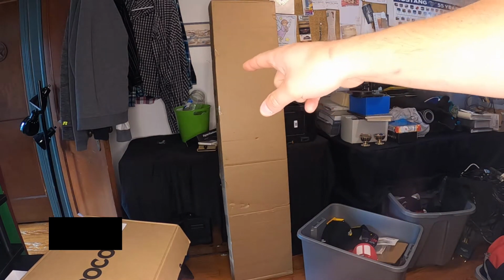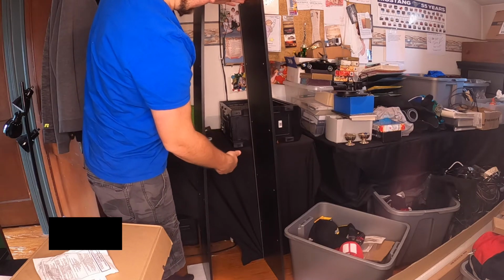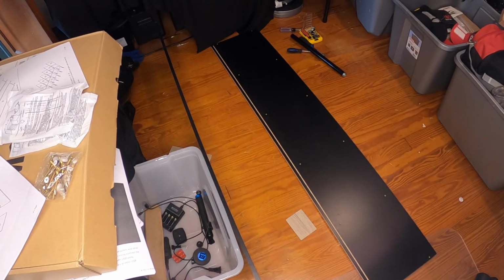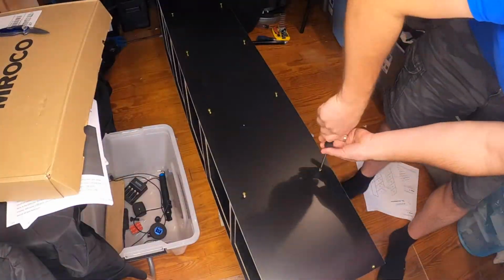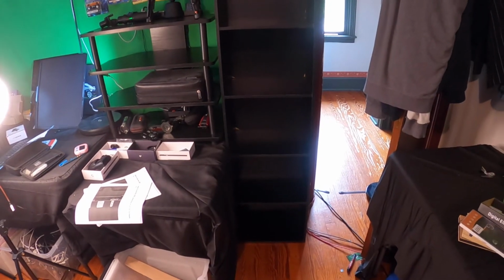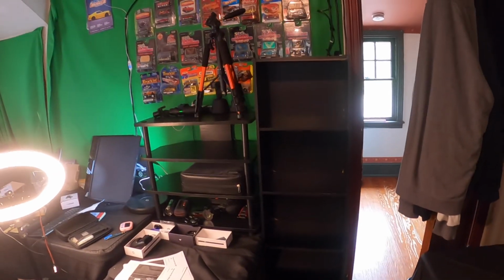Hodedah Import 5 Shelf Bookcase, Black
If your interested you can buy it

Hello Do You Have A Product Or Products That You Would Like Me To Promote And Do a Full Dedicated Video Review? I Offer Full Honest Unboxing And Review Videos FOR YOUTUBE & Amazon Video Hub ( I Do Not Do Any Fake Amazon Text or Photo Reviews I Find Them fake And Dishonest And i dont Do them I Am 100% Honest On My Feedback and reviews and my followers Trust me to be honest and because im honest i feel you will gain more loyal customers over time than Dishonest reviewers - Anyone Can send me a Product for me To Keep And I'll Review it For You And uploaded it onto my youtube channel And my Amazon Video hub Where future customers can View it I DO NOT BUY ITEMS FIRST So dont contact me if you want me to purchase your item first then review it, i Dont buy items i find that is a dishonest way to review items because it forces Reviewers to make fake videos just so they get paid and that is unacceptable to me because i am 100% HONEST with my reviews. if you are interested My YT and amazon videos help lead to over 500 Item sales PEr month! and its because buyers can trust me opinion and know that what i say is my own words not from a seller or someone else because they know im down to earth and honest and i will never change i will always be Honest and a lot of honest sellers Love me for this if needed i can show proof of my videos performance the last 30 days just ask via email. Please Send Me An Email Me At I Review Anything & Everything From Movies To Tech To Food to home and home and more! I Really Enjoying Making Review Videos & I Also Cross Promote All The Products I Review Across 5+ Social Media Networks!